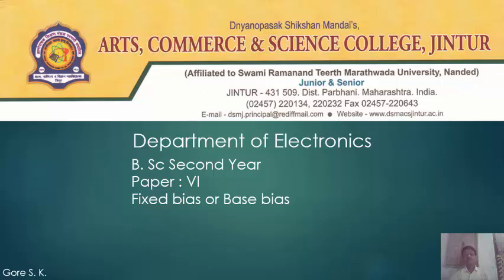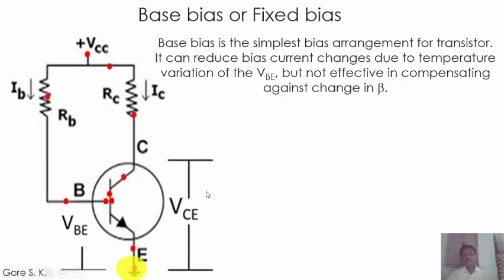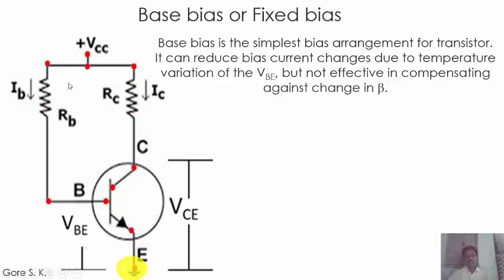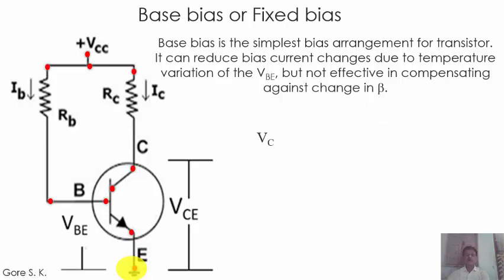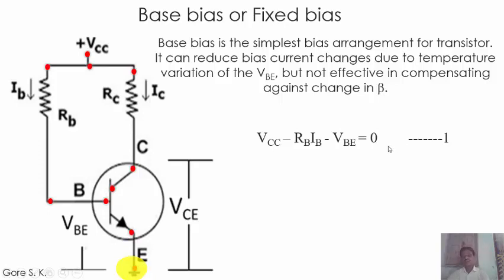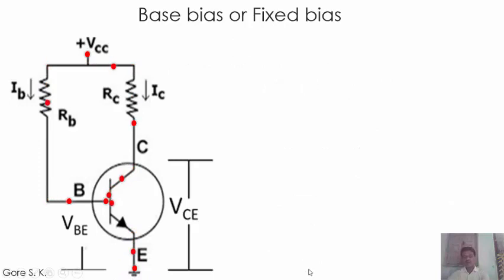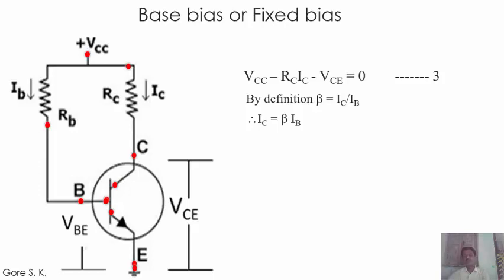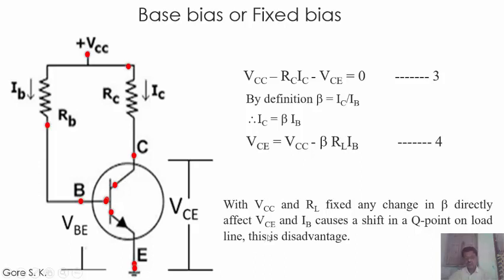Base bias or Fixed bias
This video is useful for transistor biasing